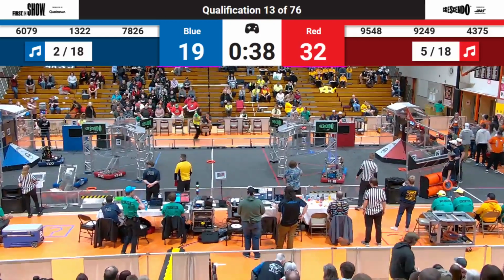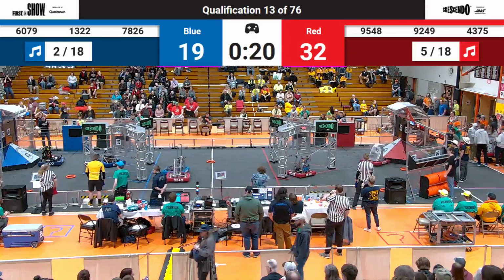Qualification 13 - 2024 FIM District Escanaba Event presented by Highline